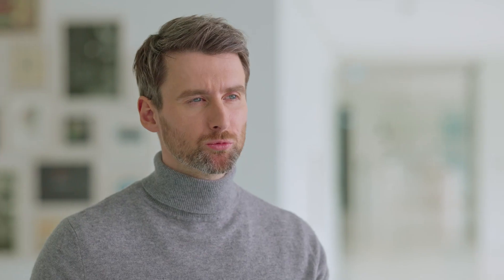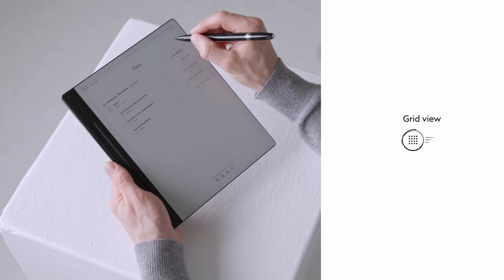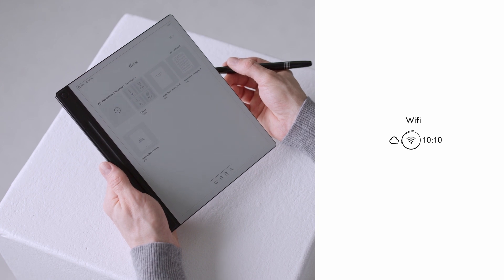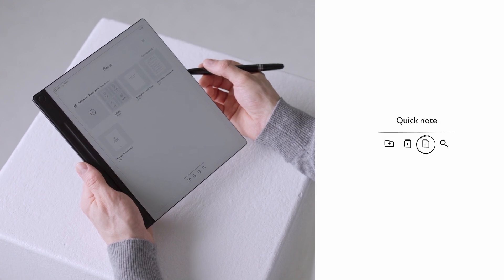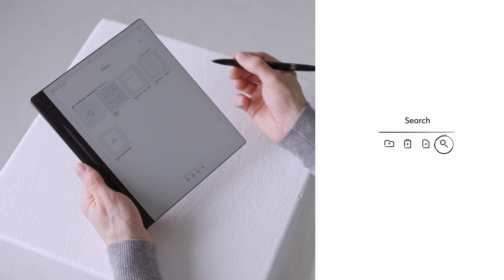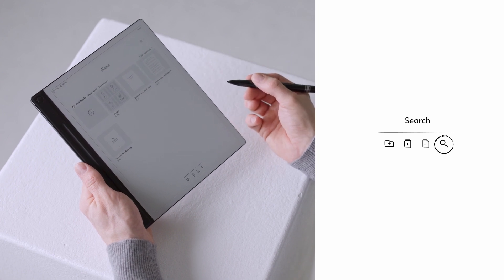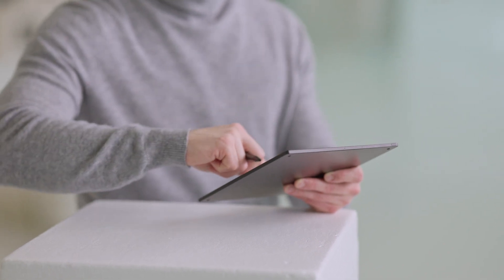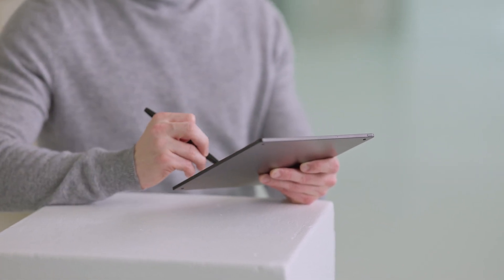Montblanc Digital Paper | How to navigate the home screen​​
The home screen of your Montblanc Digital Paper is your command center. In this video, we’ll guide you through its layout, features, and how to search for and manage files.​